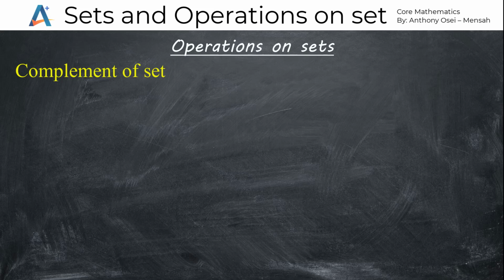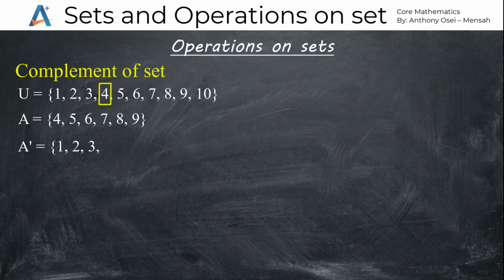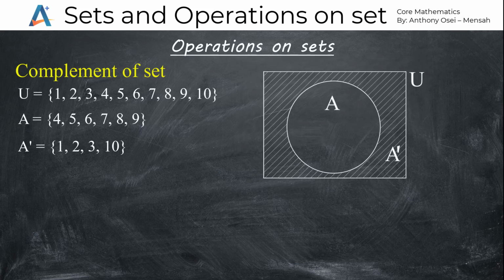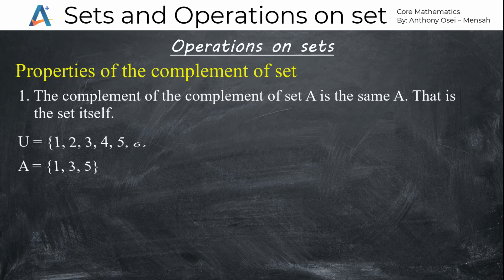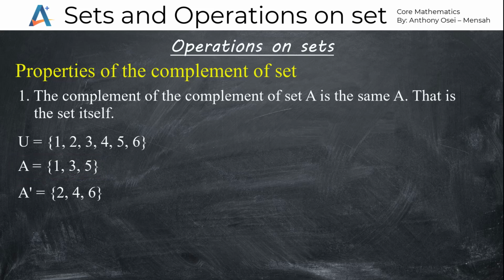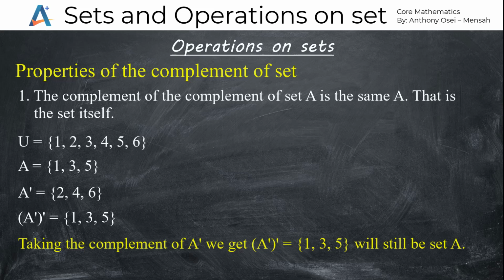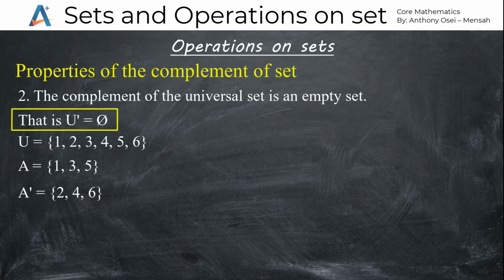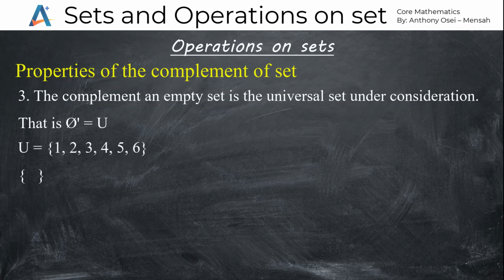11 Operations on sets III